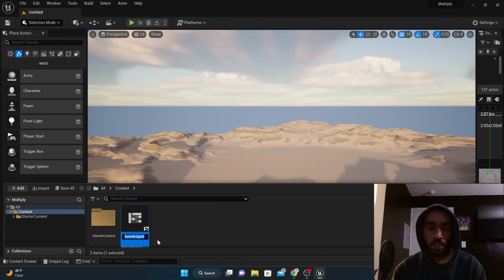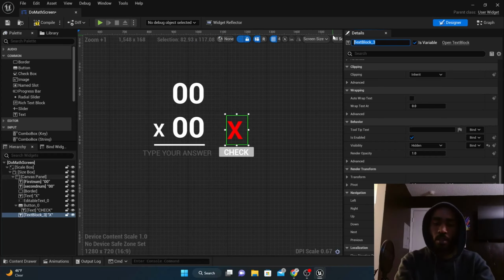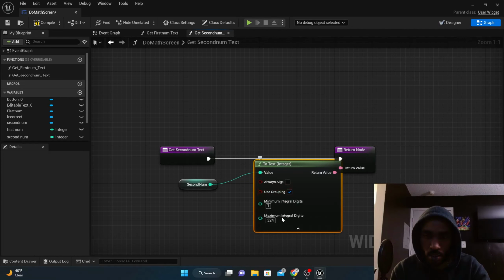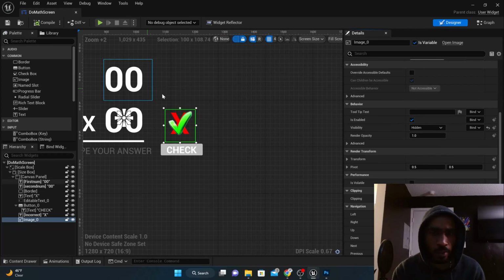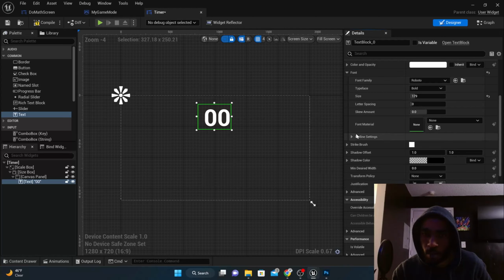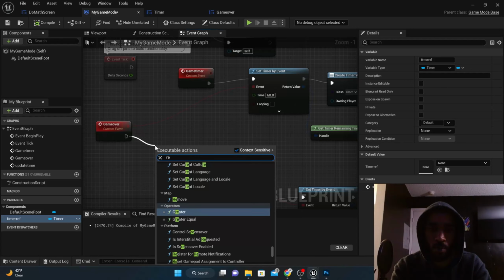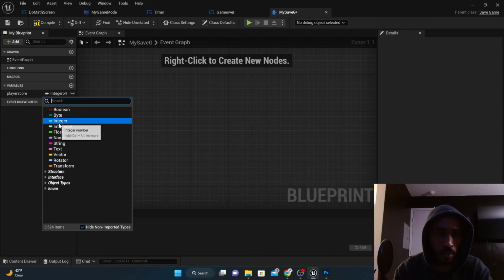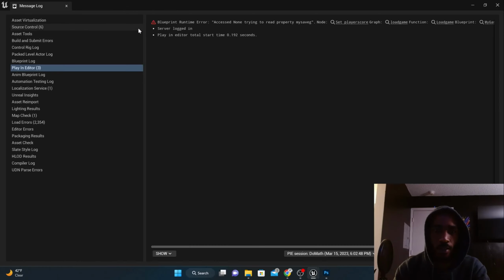Made A Math Game In 1 hour!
I filmed the whole process of me trying to make a math game in 1 hour.. This challenge is fun and I am legit learning a lot from this!